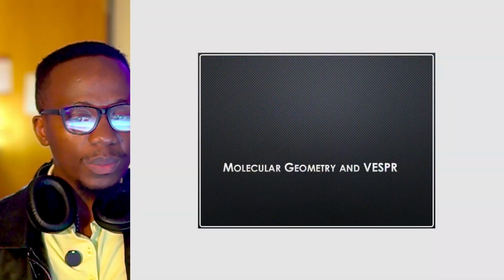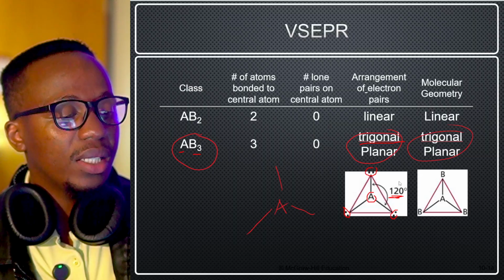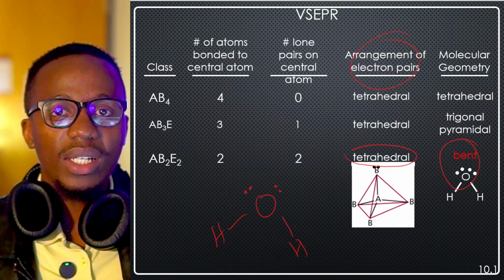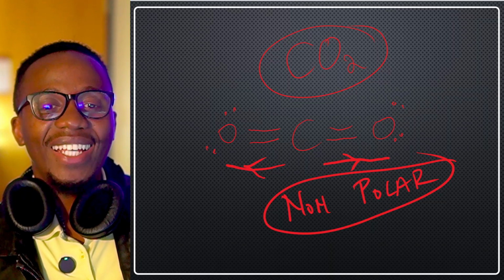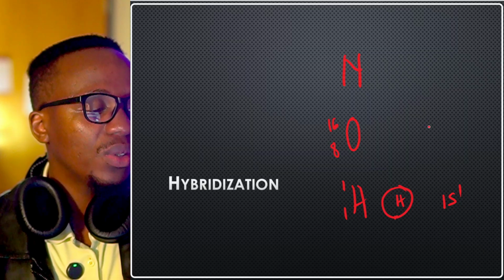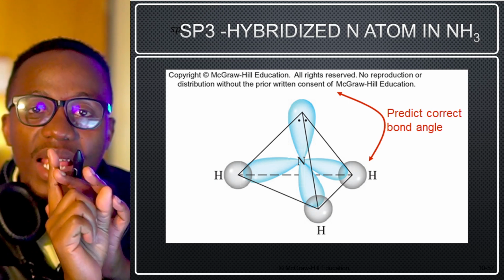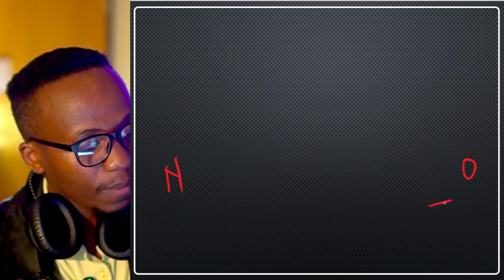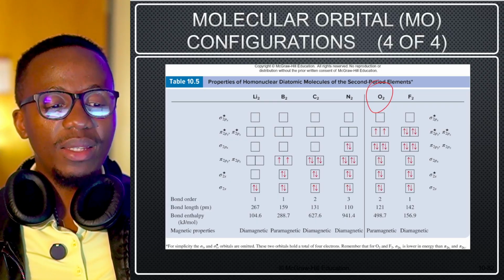Molecular Geometry and Hybridization